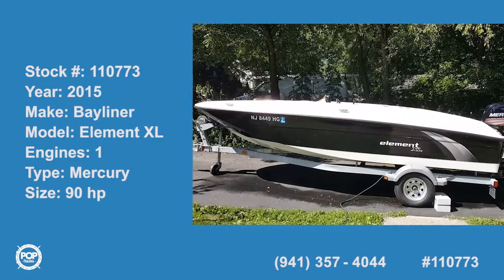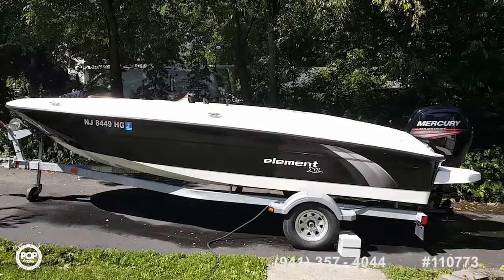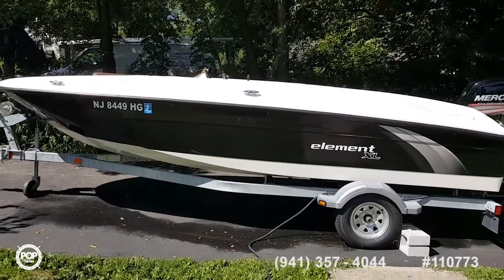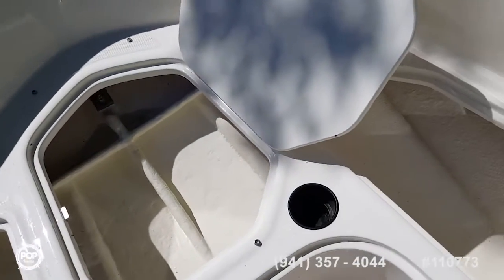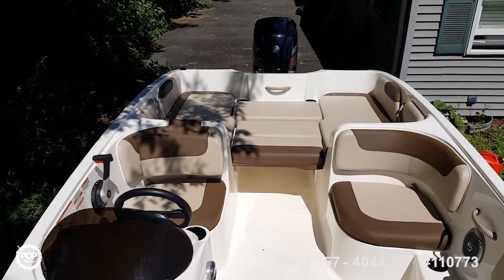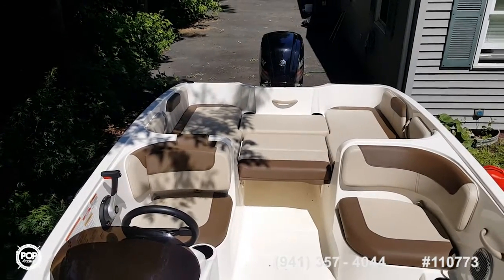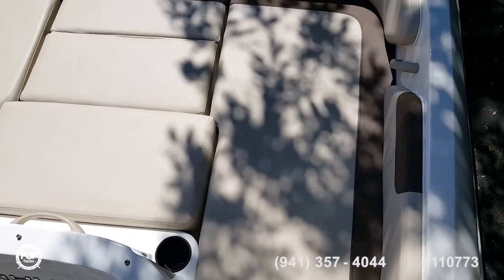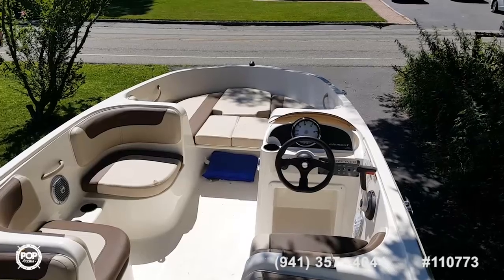[SOLD] Used 2015 Bayliner Element XL in Wharton, New Jersey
This boat has been sold  (Heading to Wilmington, DE).  Viewers who viewed this boat were most likely to view the following comparable listings, which are still for sale:

2008 Sea Ray 185 Sport in Greenwood Lake, New York - $15,500

2003 Sea Ray 185 Sport in East Setauket, New York - $16,500

2000 Sea Ray 190 Sundeck in Milford, Connecticut - $15,400

2005 Glastron MX-185 in Cliffside Park, New Jersey - $13,500

2013 Bayliner 185 BR in Margate City, New Jersey - $18,000

2012 Bayliner 185 Bowrider in Brooklyn, New York - $15,000